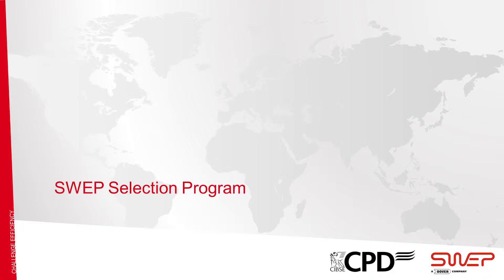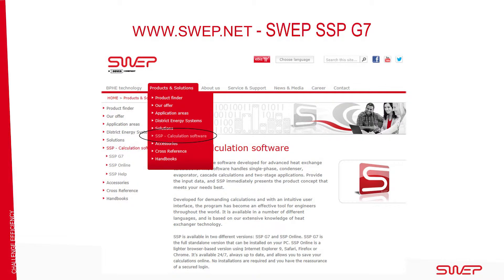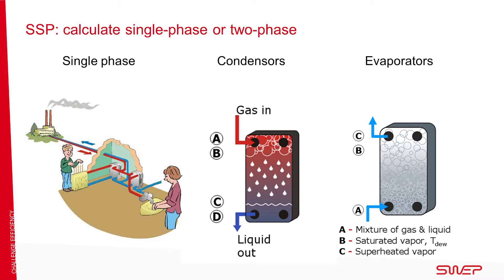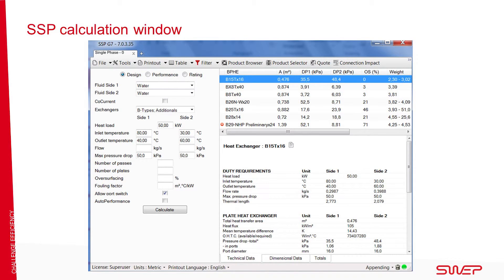E-course: CIBSE CPD P4 - SWEP brazed plate heat exchangers